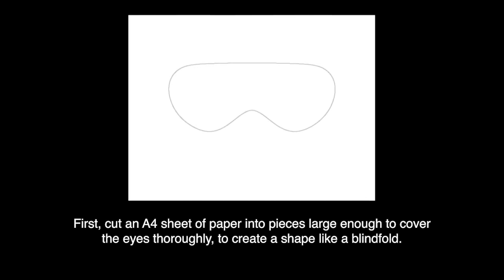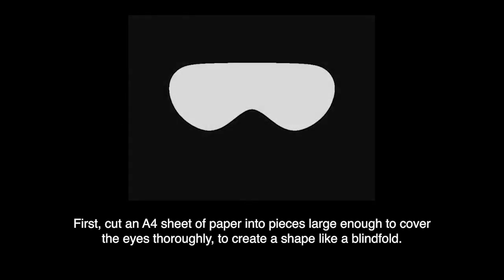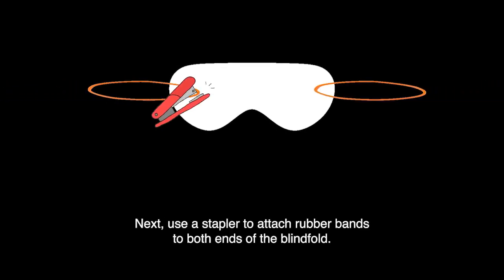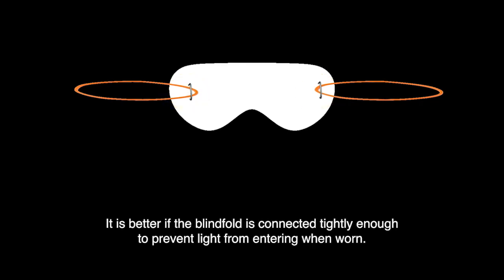This method tricks your brain into seeing hallucinations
* Ganzfeld Effect: A concept introduced by German psychologist Wolfgang Metzger in the 1930s, it originated from the phenomenon of experiencing hallucinations when deprived of visual stimulation. The German word 'Ganzfeld' means 'full field of vision'. When no stimulation is given when the field of vision is completely blocked, the brain amplifies the stimuli transmitted to the nerves to identify the visual information that is being missed. and interpret it. And in this process, you experience hallucinations. (Source: Doosan Encyclopedia)

The experimental environment can be a completely dark or white background with no light.

This video explains how to create a white background using A4 paper.

The blindfold and elastic band must be connected tightly so that they fit tightly over the eyes.

This experiment has also been used in the past to develop superpowers.

It is still used as a method of meditation or psychological improvement.